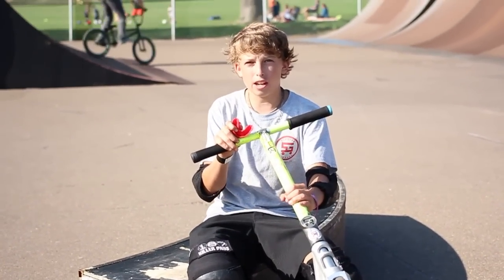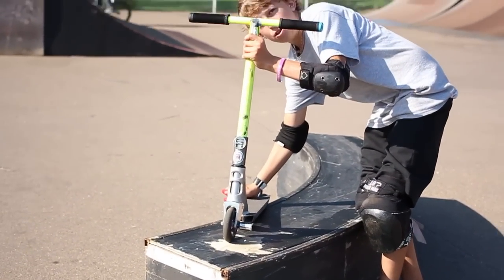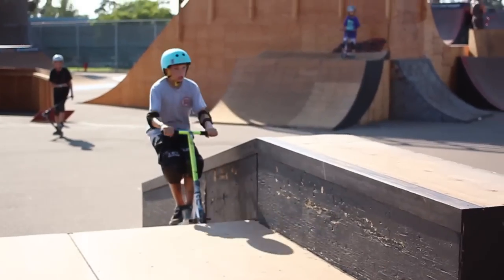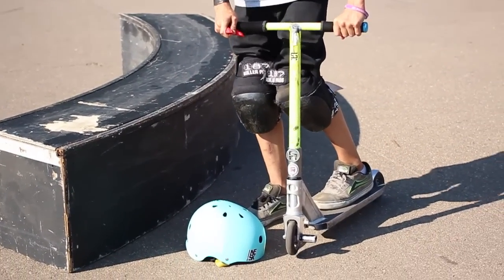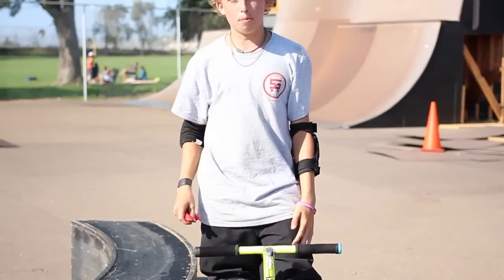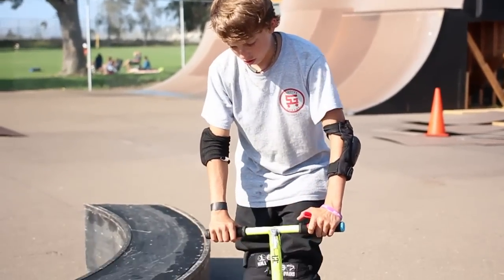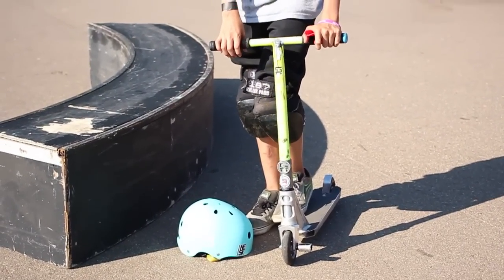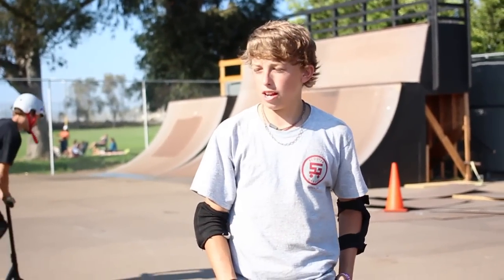How to Smith Grind with Maverick Leonard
Maverick Leonard teaches you how to smith grind.